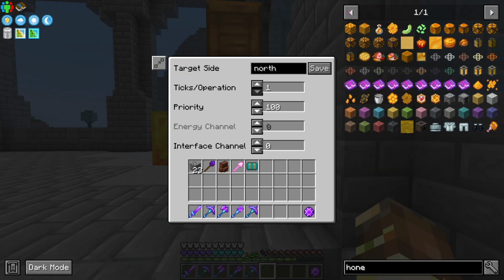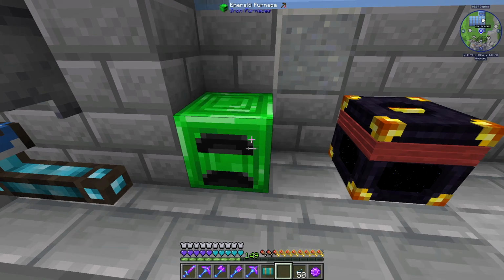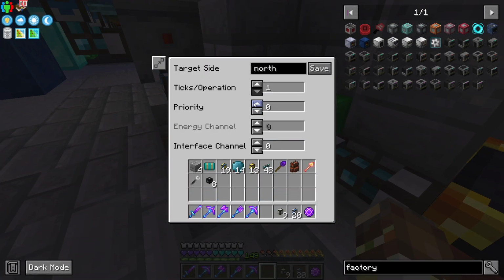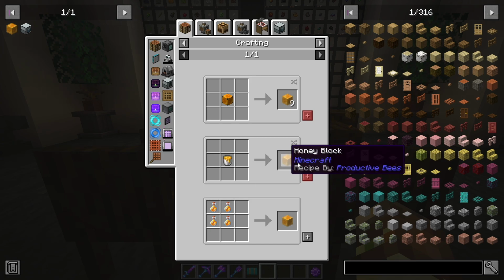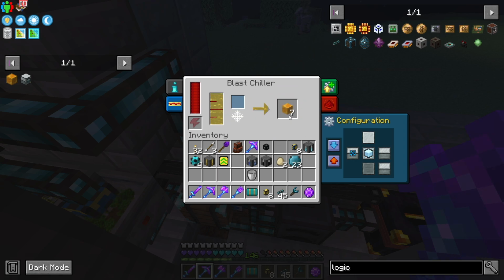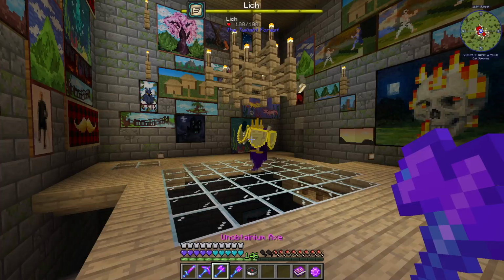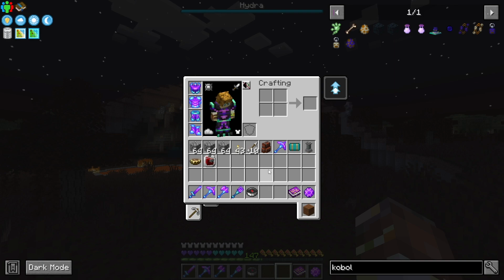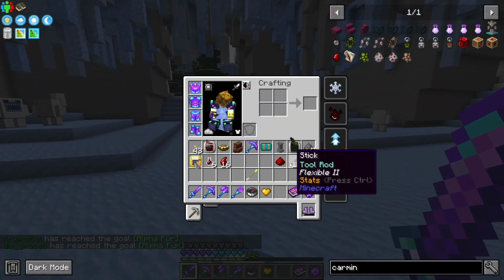Automating Bees & the Twilight Forest! ◽️ All The Mods 9 [EP9]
Hey everyone, welcome to All The Mods 9, a beautiful and elaborate questing kitchen-sink modpack that has a little something for everyone! We're joined by dis_graceb as we start this brand new adventure. I hope you enjoy the episode!

Do you need a Minecraft server for you and your friends to play on? BananaServers has you covered with unbeatable pricing and support!